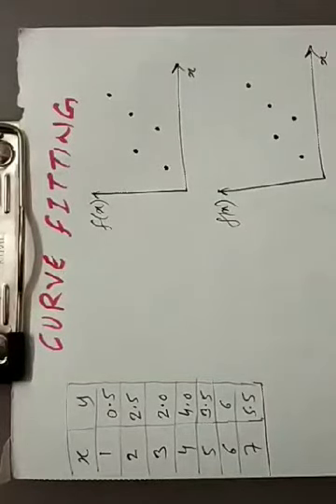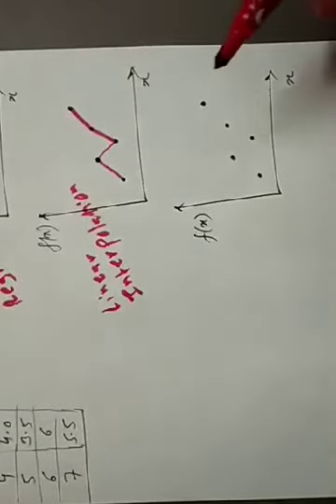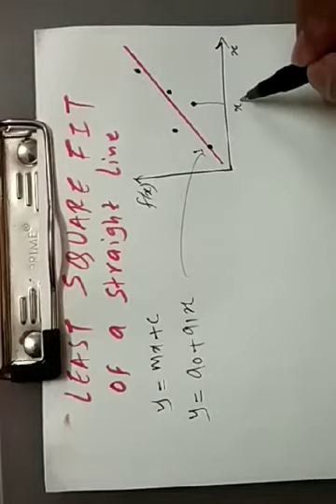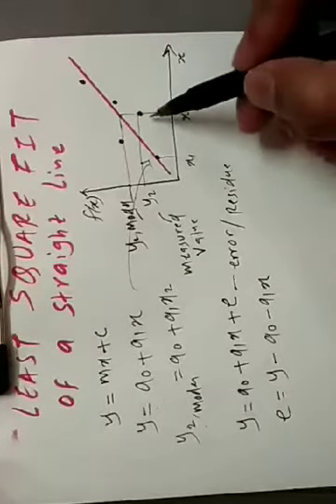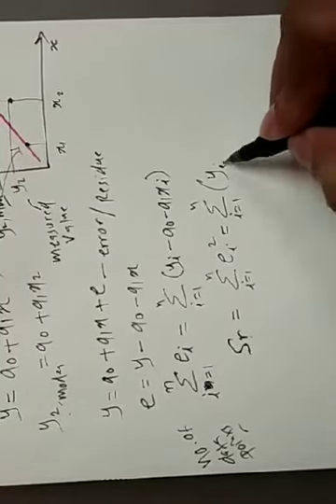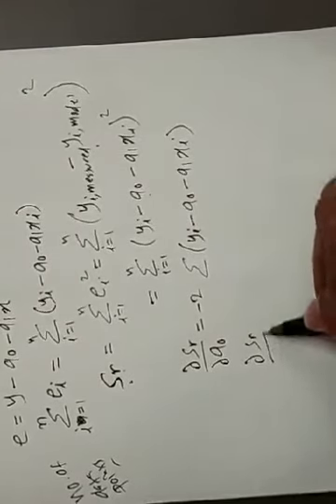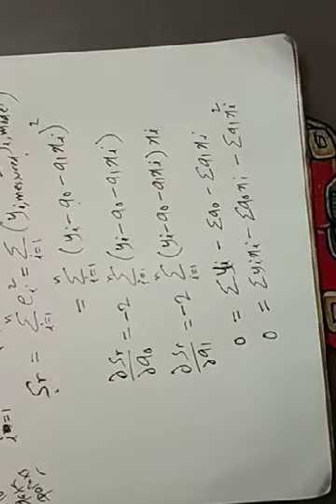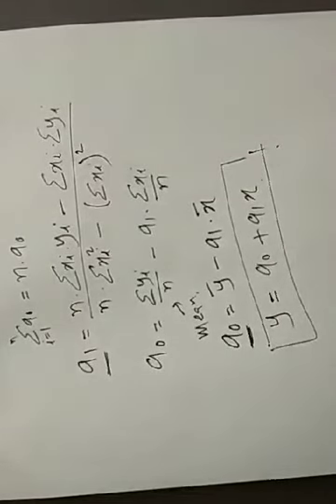Curve fitting using least squares regression